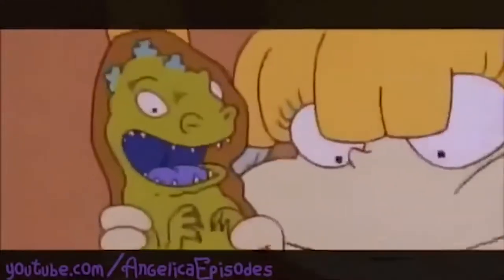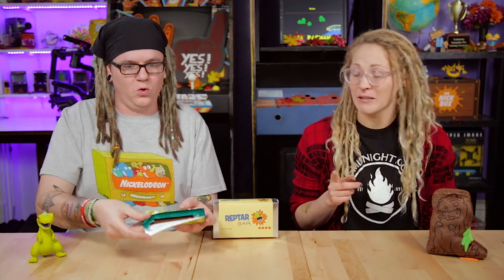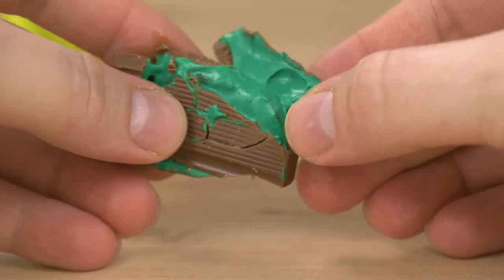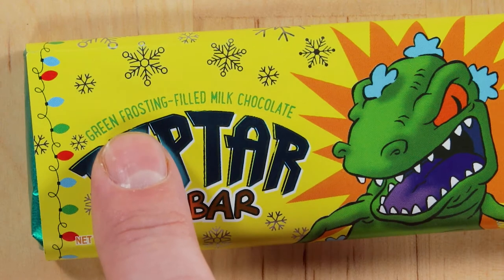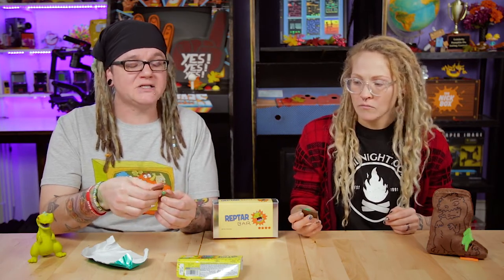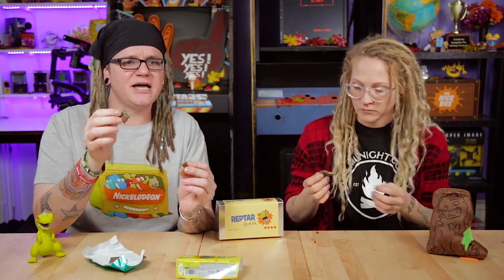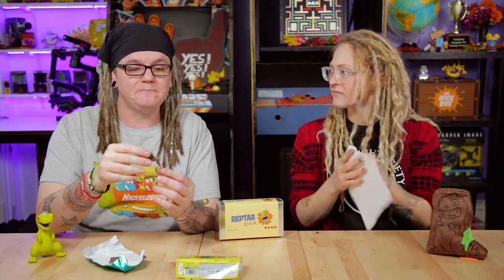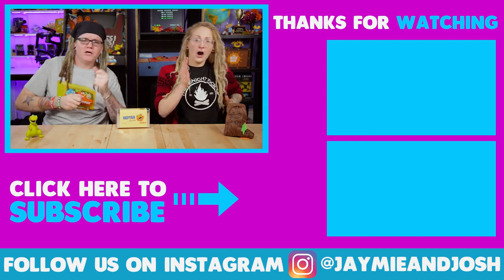Reptar Bar Review | What!? ZWhat!?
Today we finally get our hands on a REPTAR BAR!